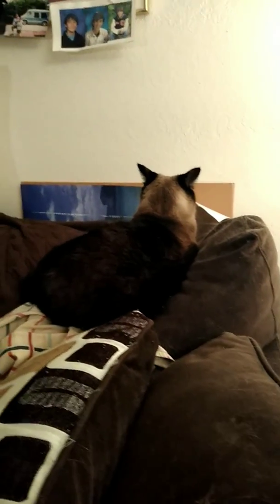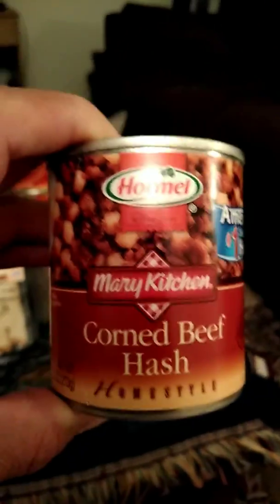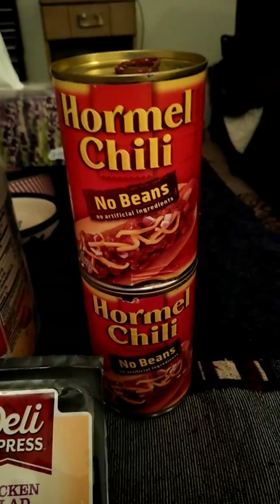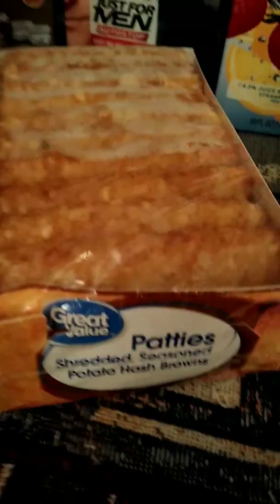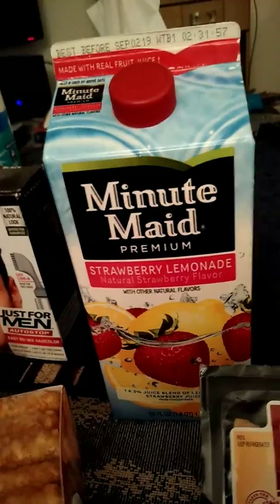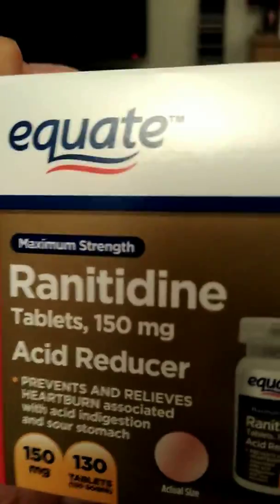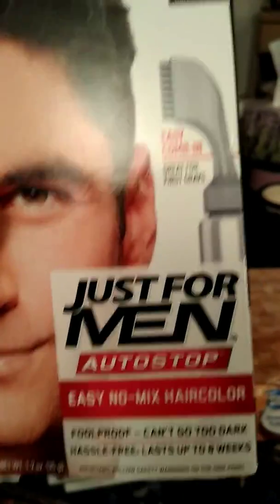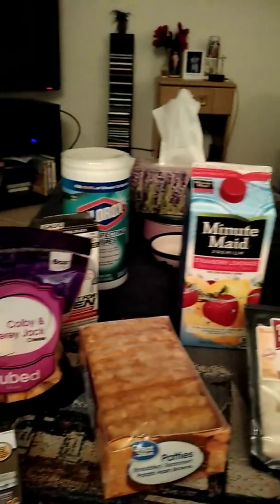Walmart haul visit!!